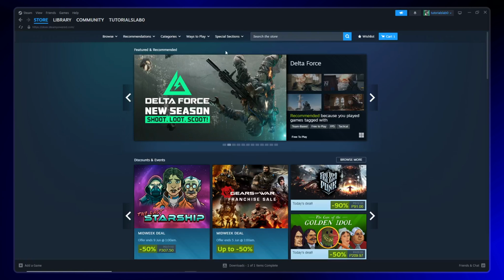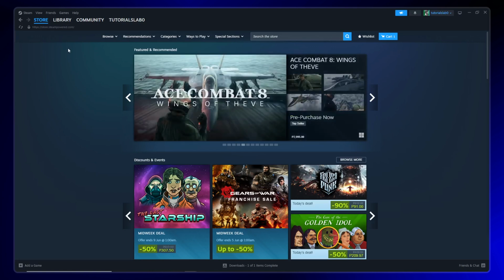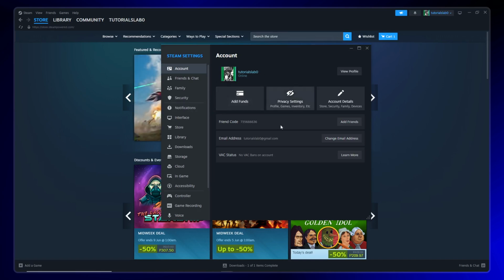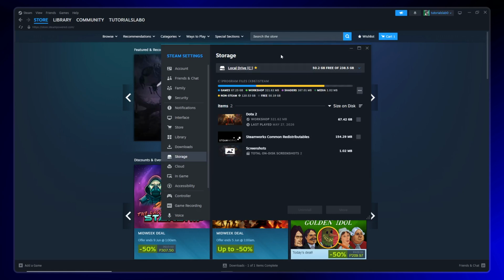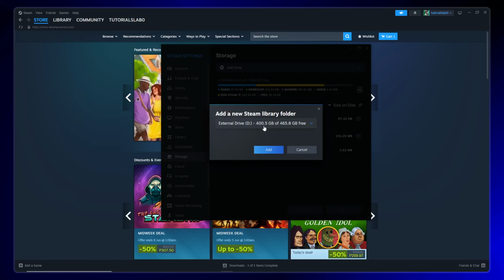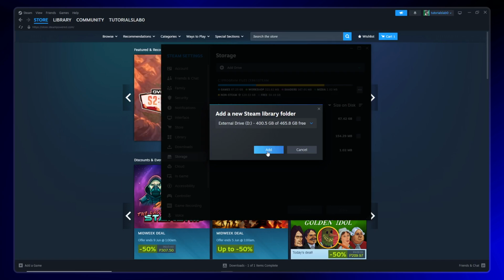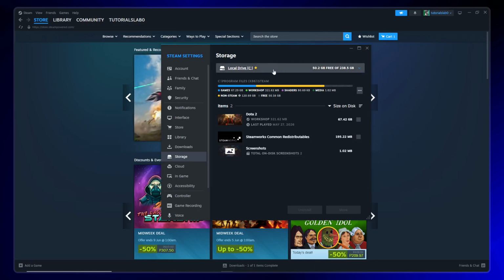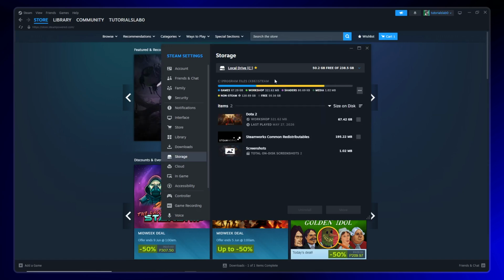How To Add A Drive In Steam 2026 | Step By Step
By the end of this video, you’ll know how to add new drive Steam, add another drive to Steam library, install Steam games on new drive, setup Steam library on a different drive, link new drive to Steam games, extend Steam storage new drive, enable new drive for Steam games, create Steam library folder new drive, add external drive to Steam client, change Steam game install location, manage Steam library multiple drives, add a second hard drive Steam